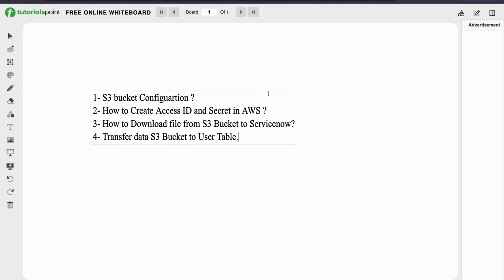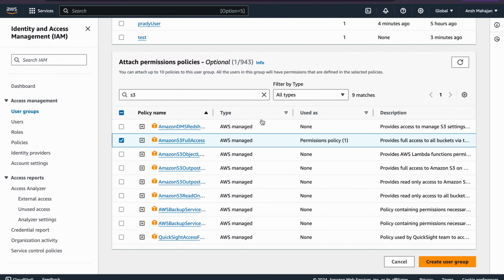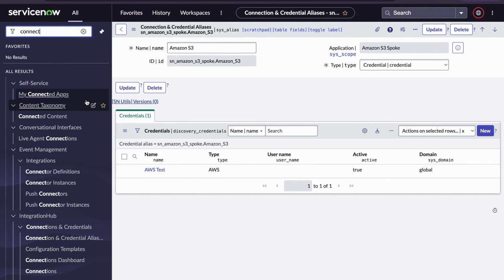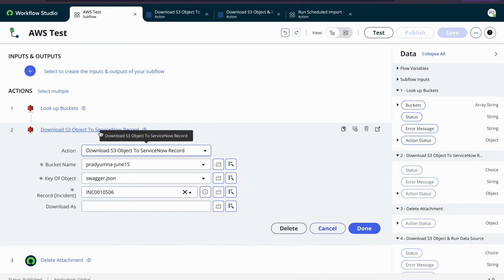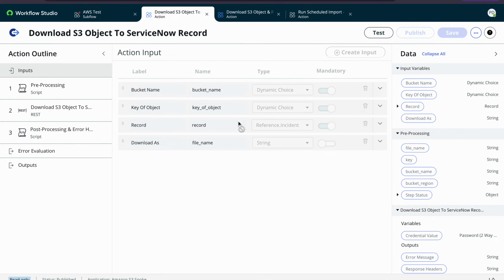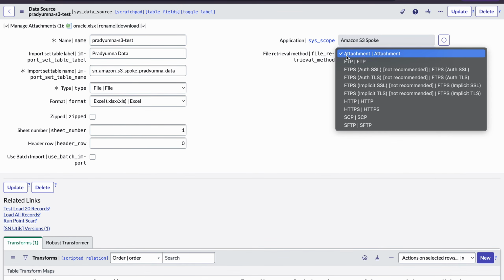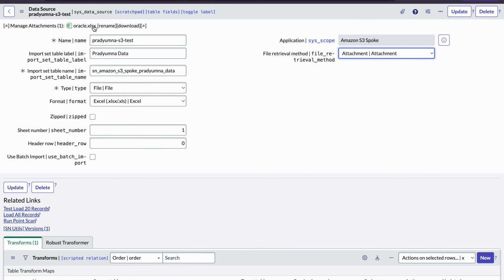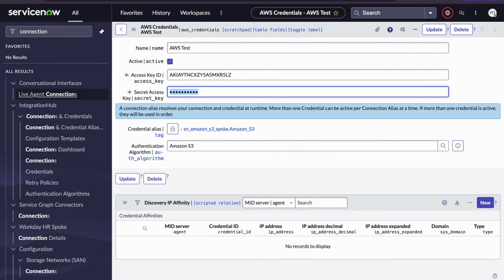Integrating AWS S3 with ServiceNow: Customizing and Optimizing Integration Steps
In this tutorial video, learn how to seamlessly integrate AWS S3 (Simple Storage Service) with ServiceNow, the leading IT service management platform. I guide you through every step of the integration process, demonstrating how to configure AWS S3 buckets within ServiceNow, customize out-of-the-box functionalities where necessary, and optimize the integration for your specific needs. Whether you're new to ServiceNow or AWS, or looking to enhance your existing integration, this comprehensive guide has you covered. Watch now to streamline your data management workflows and enhance collaboration across your organization!